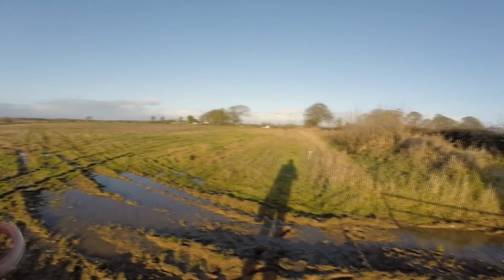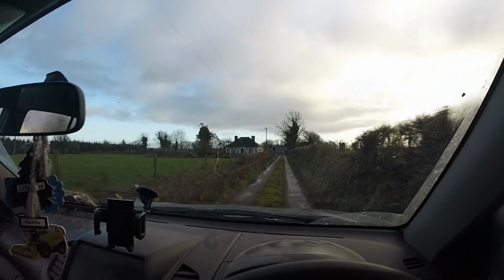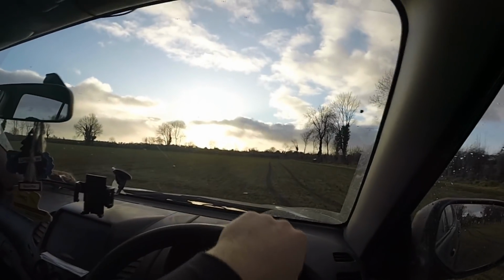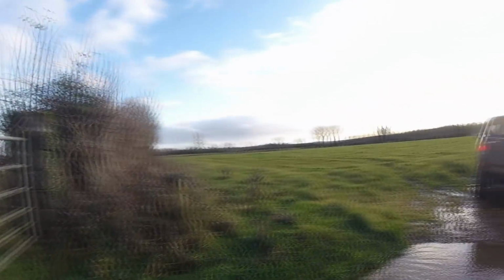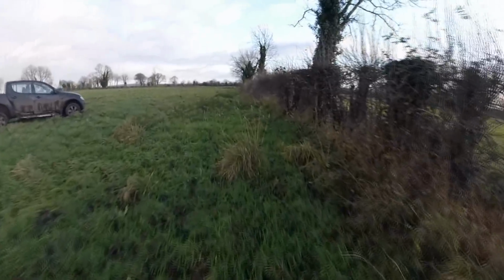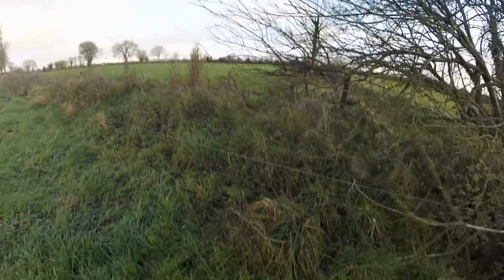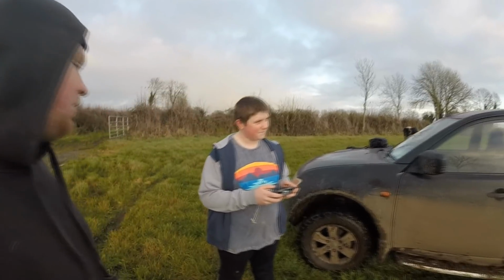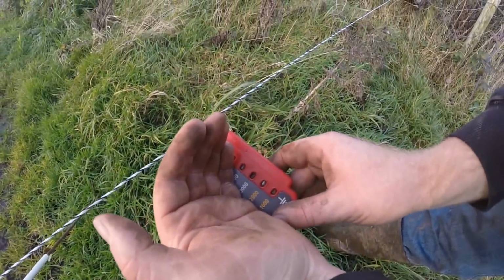WINTER GRAZING CATTLE -- PS. THE WIND RUINED THE VIDEO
in this video we go about lifting some temporary fencing to move it to some grassland where we have 50 yearlings still out grazing so we can move them onto the next field. the wind ruined the video i really need to get a mic to stop that from happening again.

BASEBALL CAP ADULT